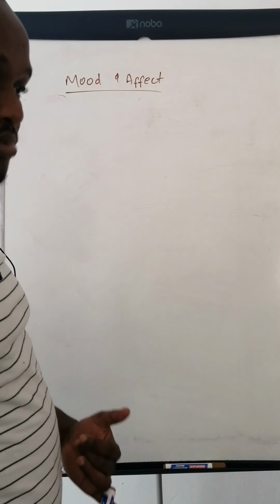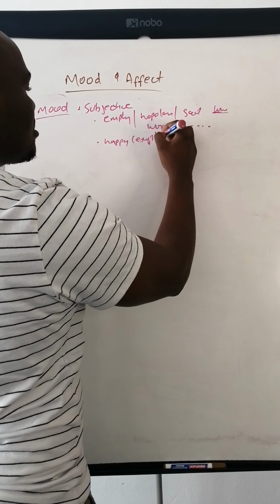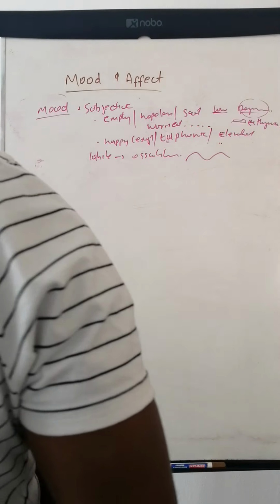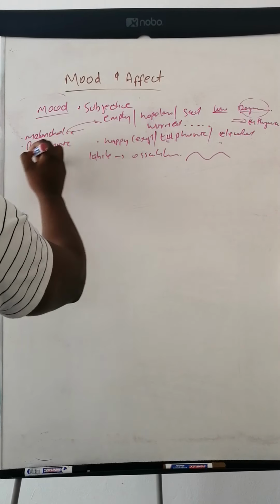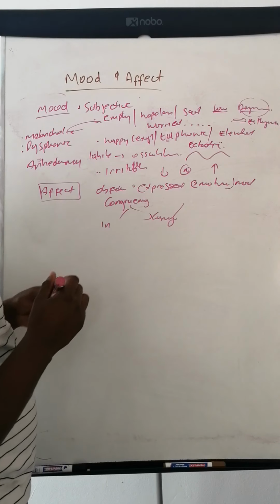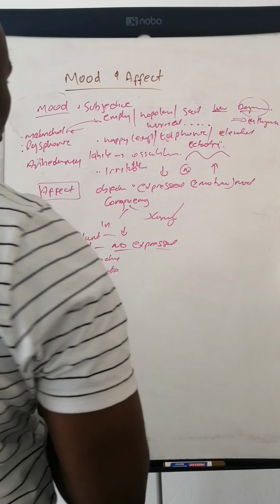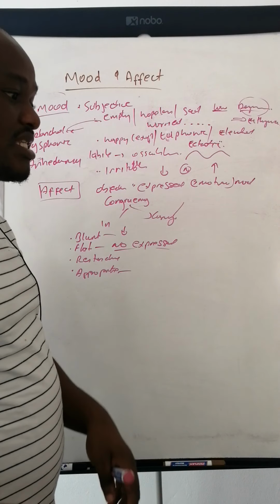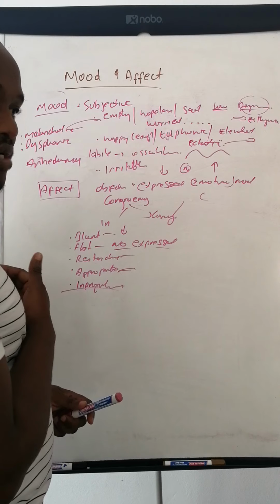Psychiatry symptoms and signs: Mood and Affect!!!